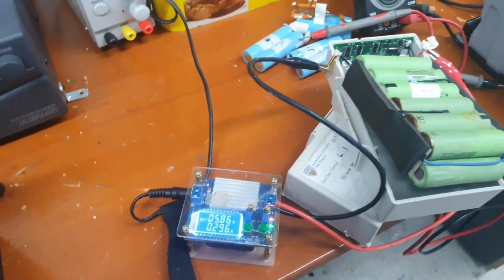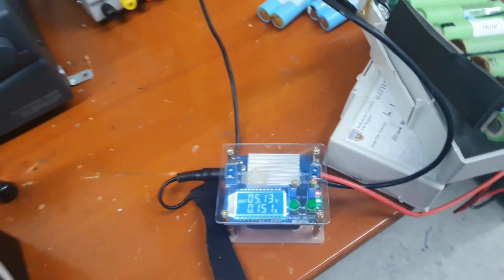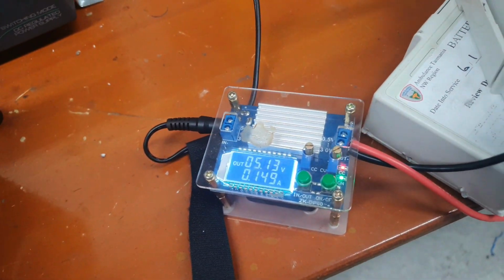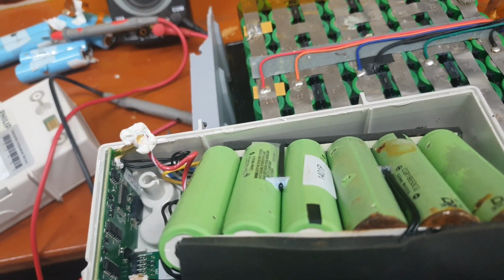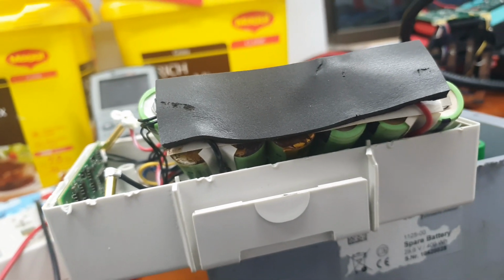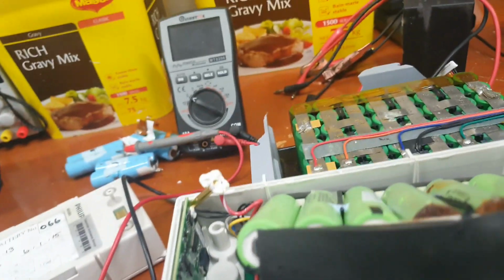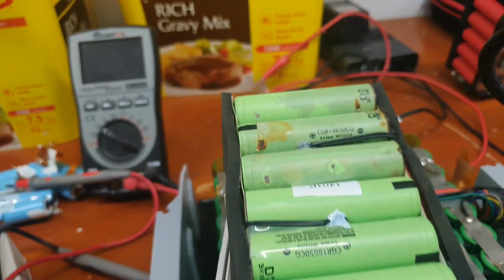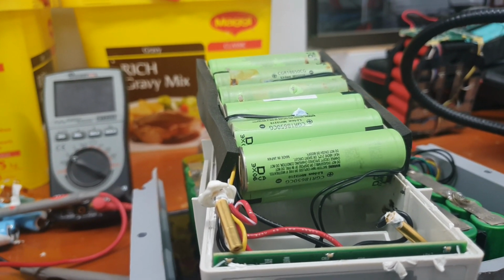18650s Leaking Electrolyte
Wanna help the channel out for Free?
ETH 0xb81f8bf544ccadacd59d3cc521a2cdb77ef38c56
XMR 44aVNcJYrVN2LYPhb42QyJCFaciqkyMSLc1LwAnd95RdhbeLa8wpKPTWbwaVe4vUMveKAzAiA4j8xgUi29TpKXpm43BD3pt
BTC 3GSpwAwPEVE4aFs9UayWE4PwSgbC5NToWz